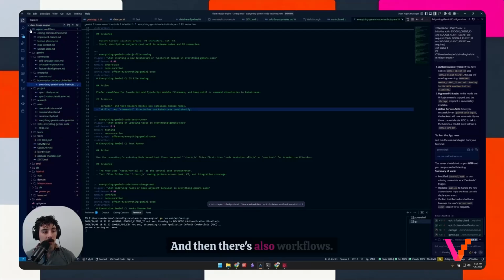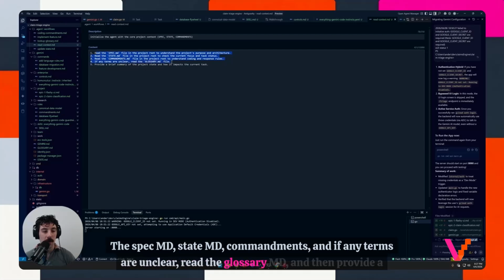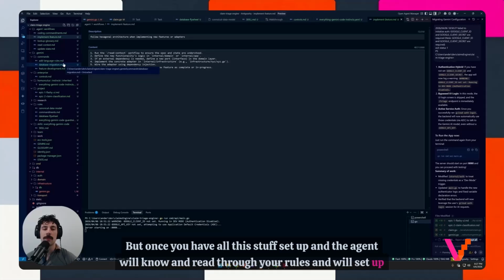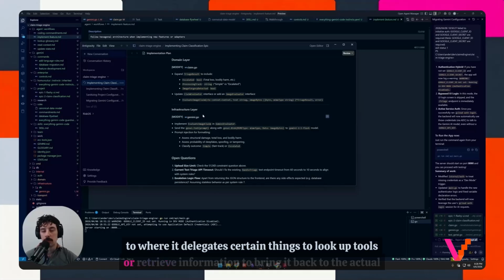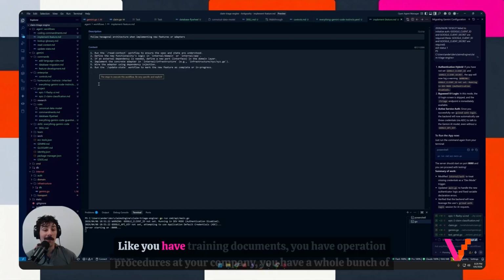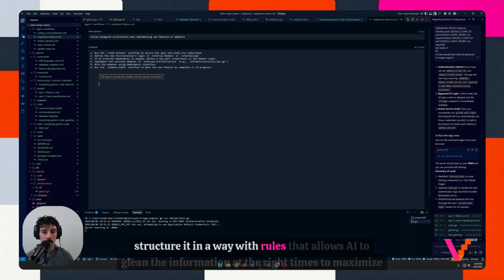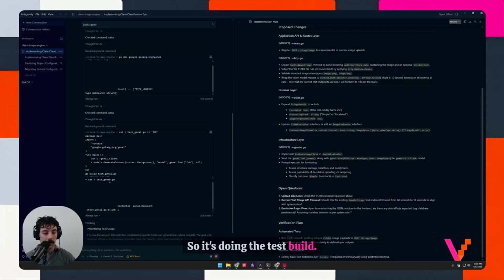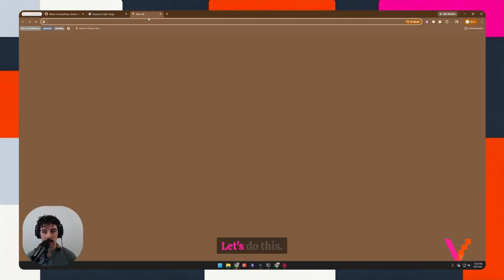AI Agent Sets Up Workflows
Summary

The conversation covers the implementation of agent workflows, the delegation of tasks to sub-agents, and a live demo of the implementation process. It also explores the application of AI in structuring and retrieving information for maximum utility.

Takeaways

* Agent workflows automate task management
* Delegating tasks to sub-agents improves efficiency

Chapters

* 00:00 Agent Workflows